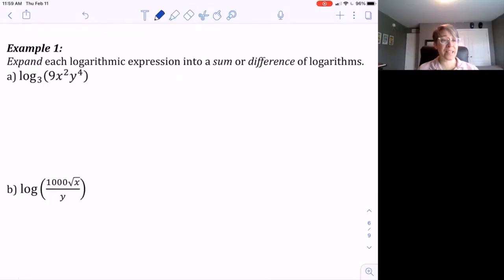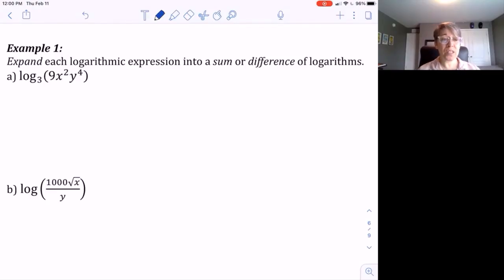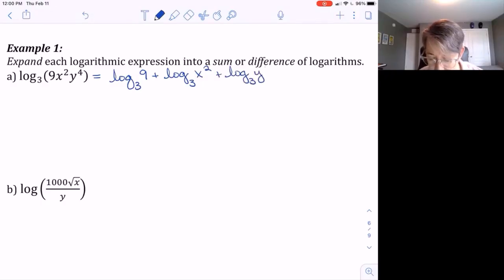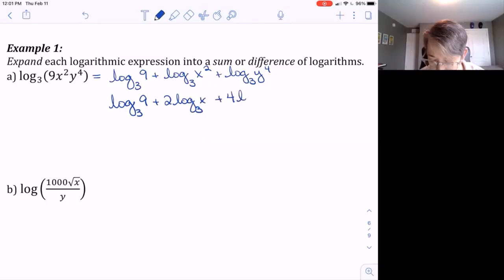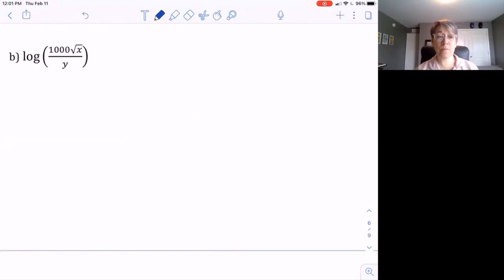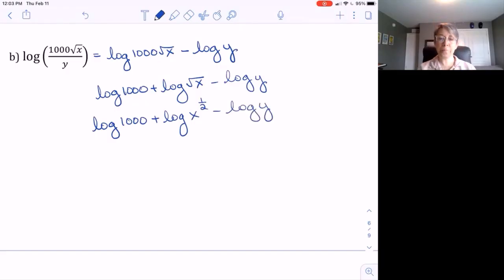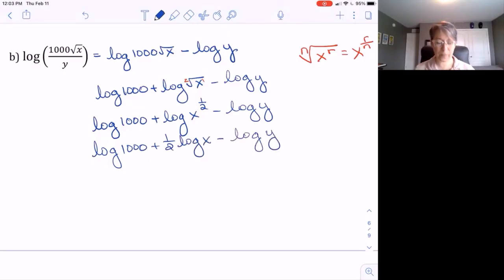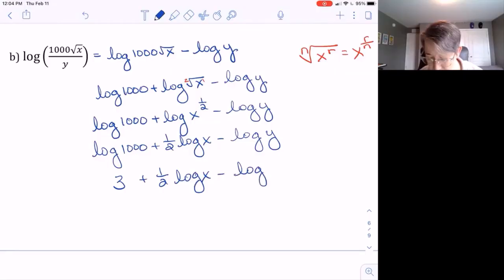6.5 Logarithmic Properties: Expanding Logs